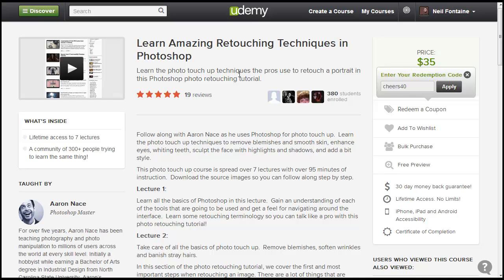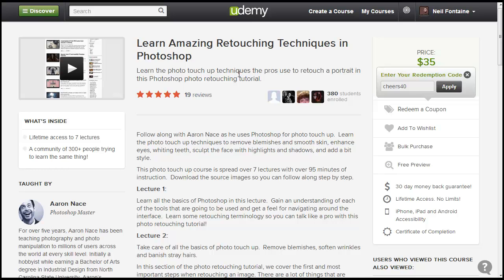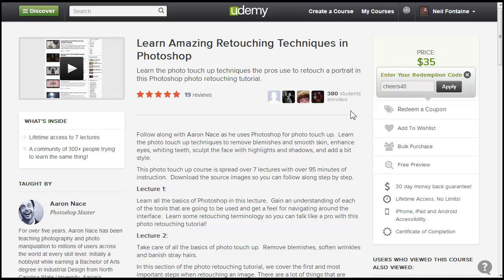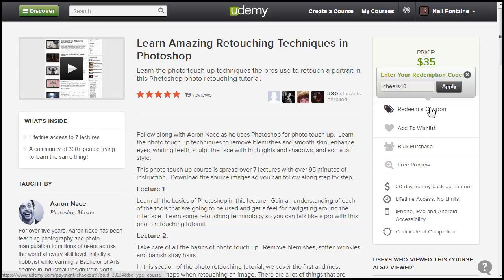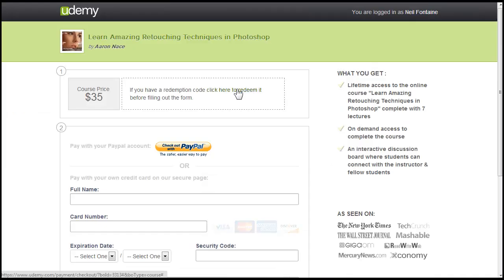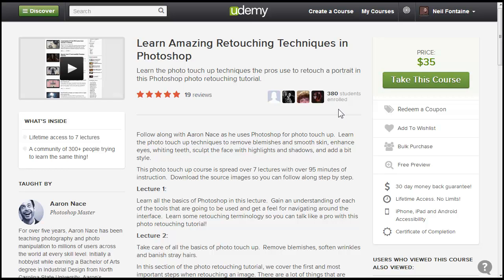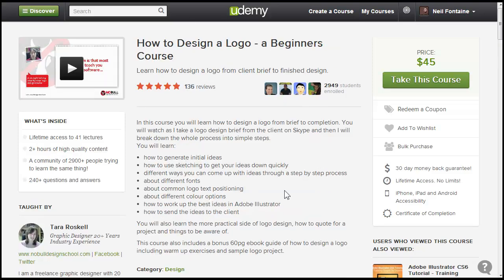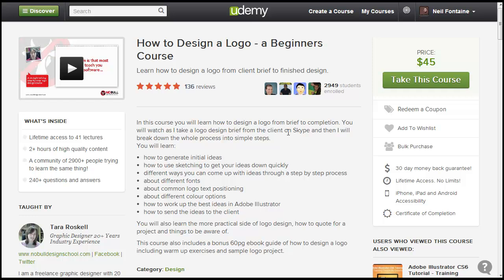Learn Amazing Retouching Techniques in Photoshop -- 40% off course